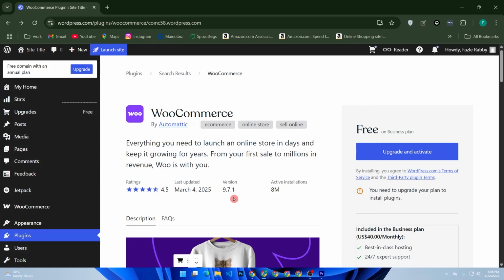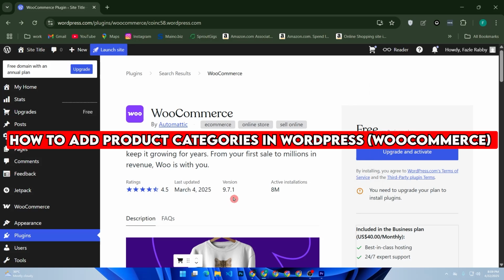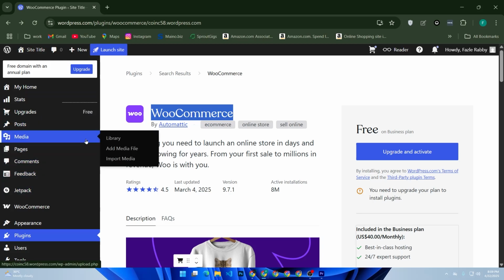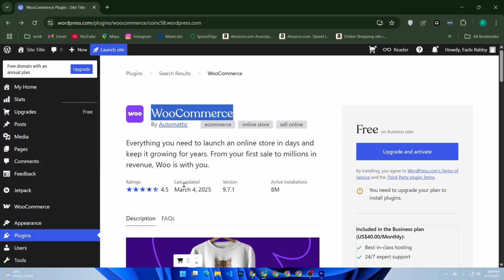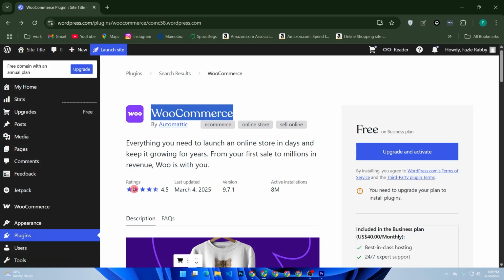How to Add Product Categories in WordPress WooCommerce Tutorial WordPress - 2025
In this video, we’ll walk you through the simple steps of how to add product categories in WordPress WooCommerce. Whether you're a beginner or looking to organize your store better, this guide will show you how to create categories and assign products efficiently, improving your site’s navigation and customer experience. Follow along for tips and tricks to optimize your online store!